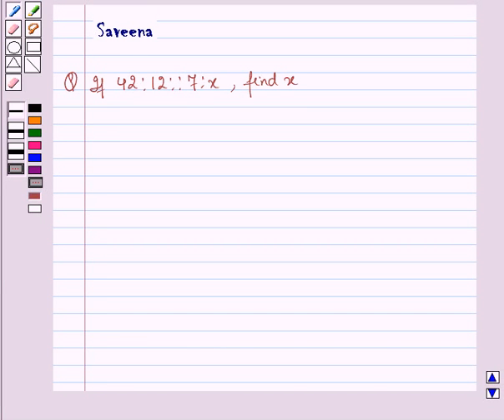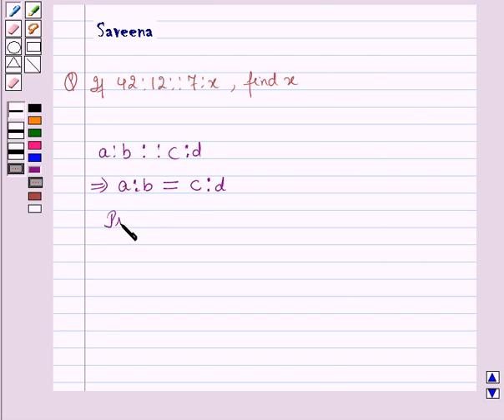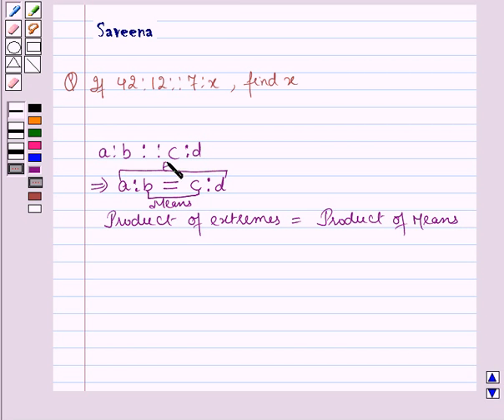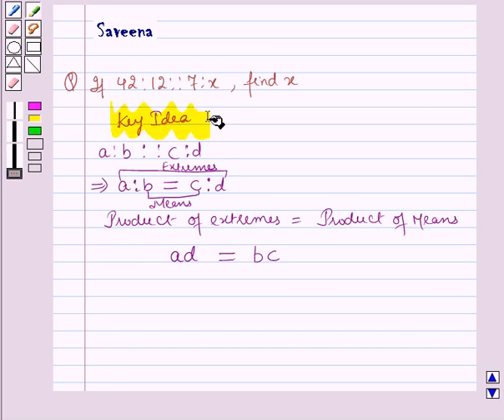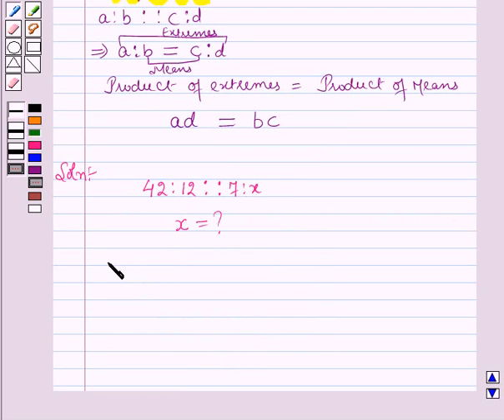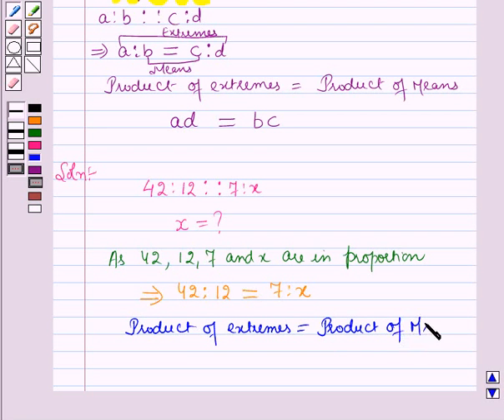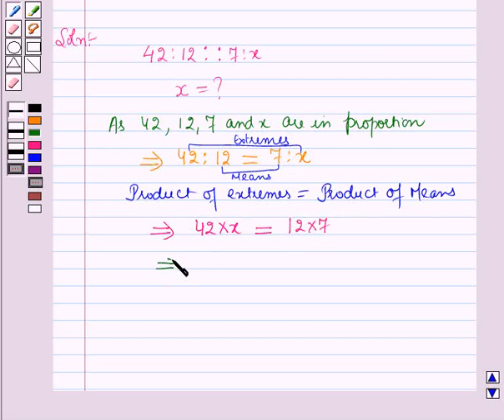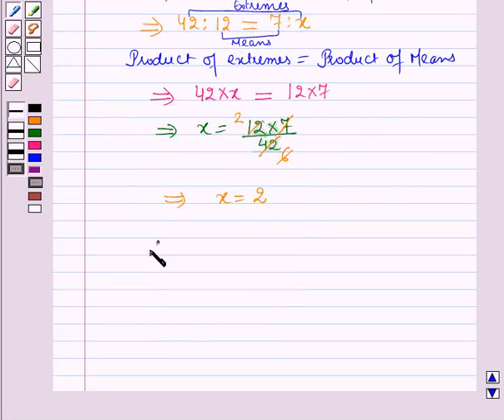Maths X ICSE 8 SE15